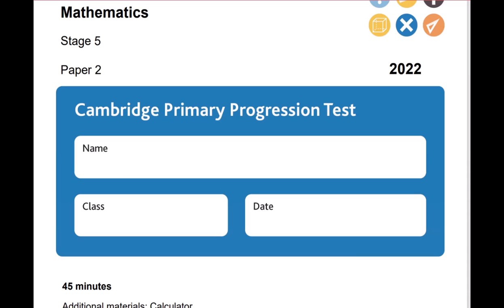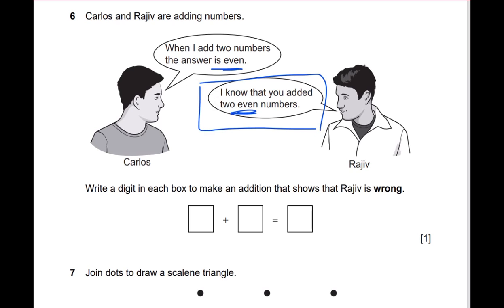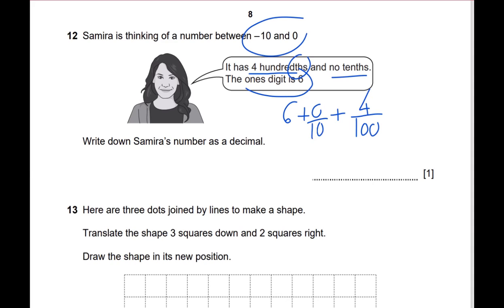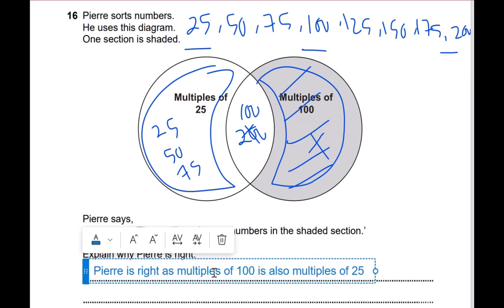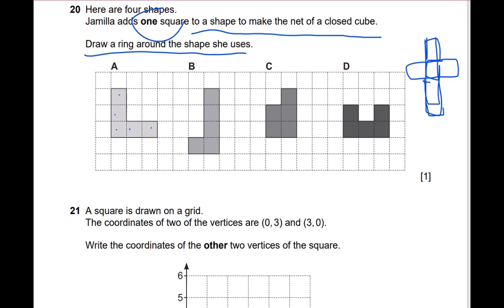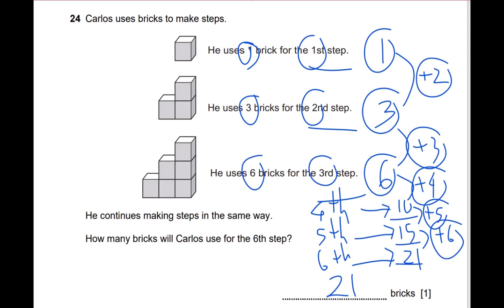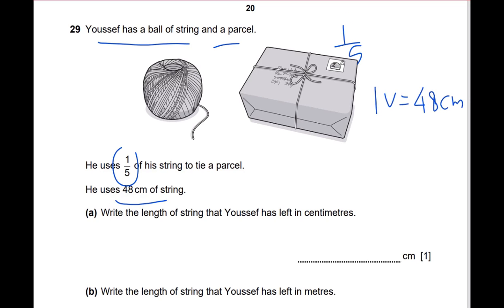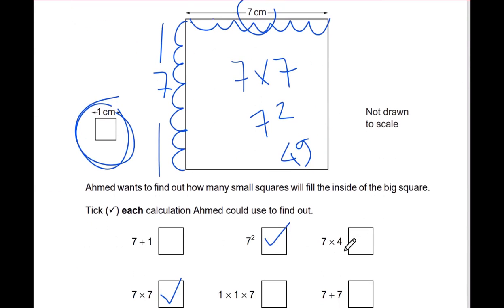2022 stage 5-p2-mathematics progression test-question-with ANS-MS-explained primary past papers-easy